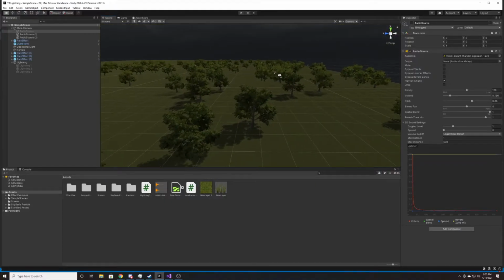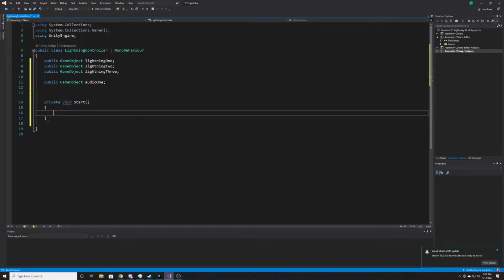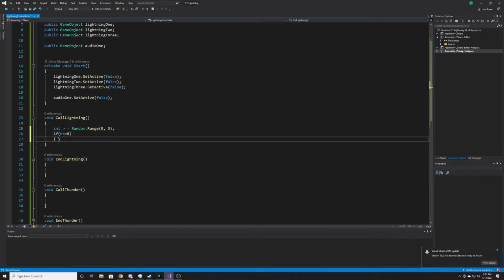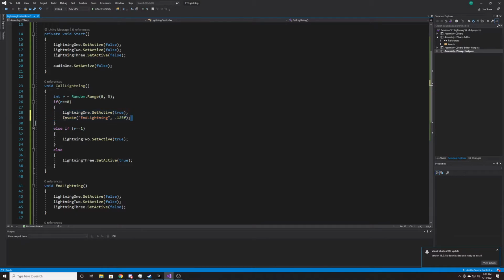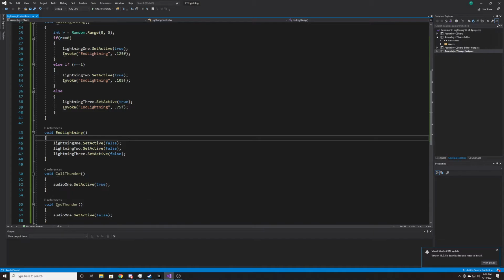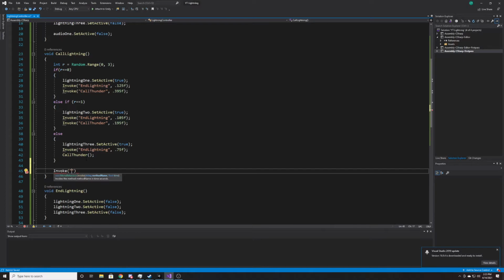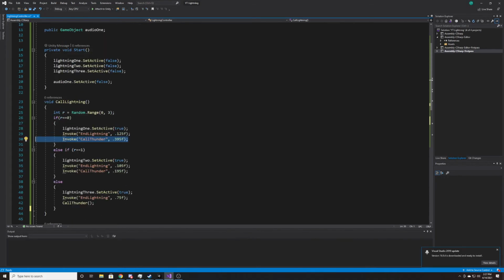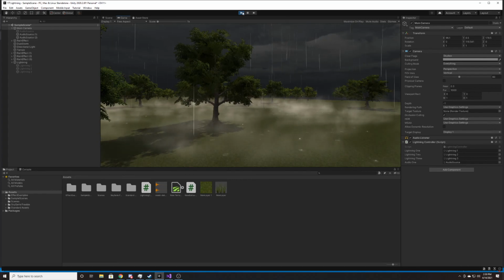How to make BACKGROUND LIGHTNING and THUNDER in Unity | Unity Tutorial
Terry takes us step by step through an easy process to set up background lightning.  Do you have any questions?  Let us know down below!